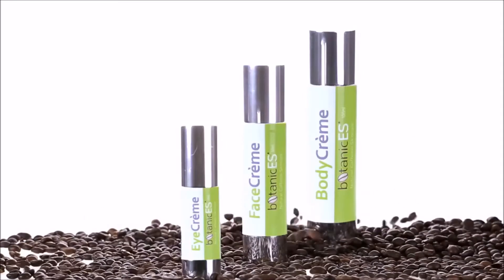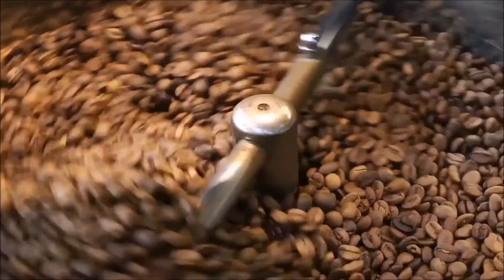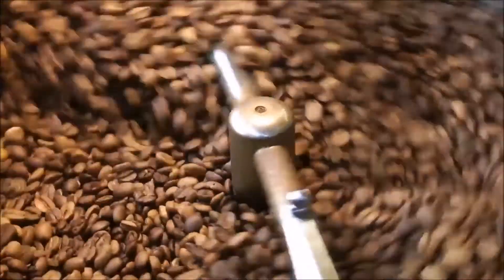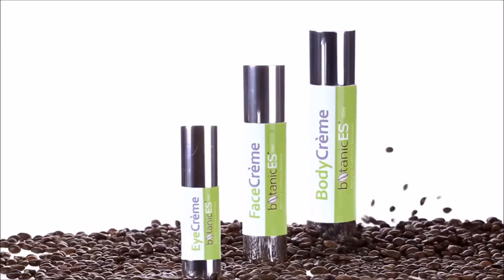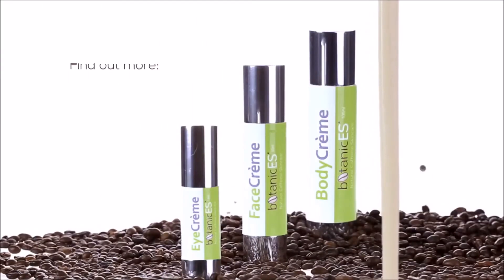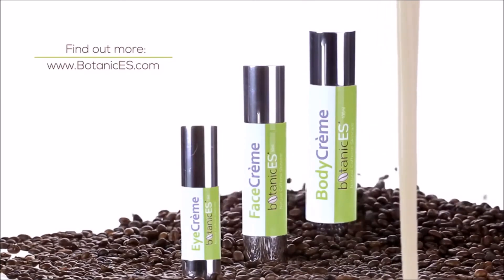BotanicES - Discover the power of Caffeine Skincare